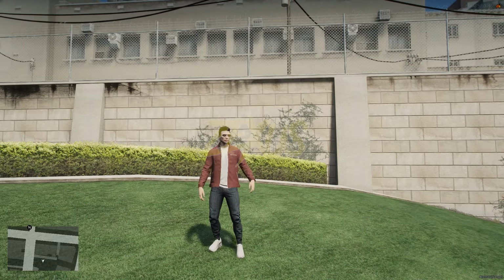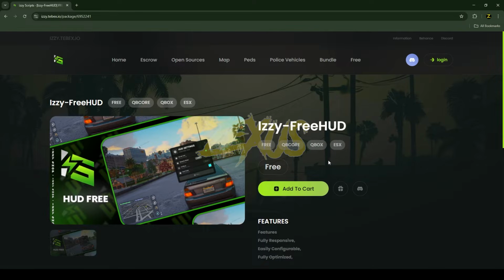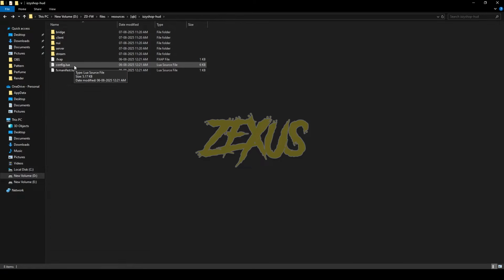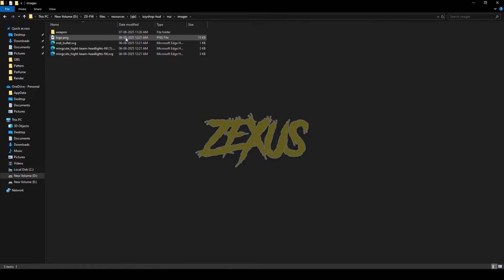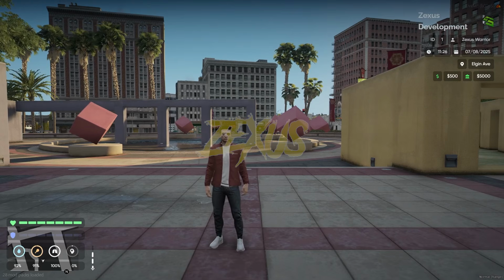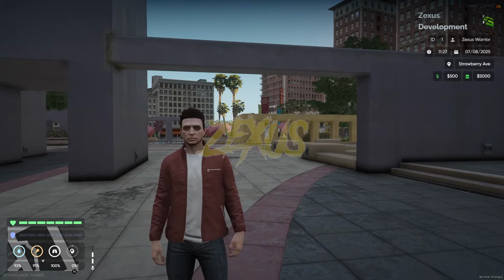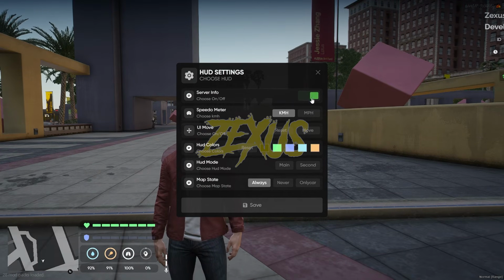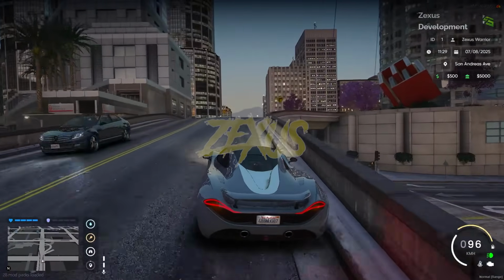Free Advanced Hud Script | Izzy Hud | QBCore/ESX | FiveM Tutorial #128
Hey guys, today in this video I explained how you can install free hud script into your FiveM Server in a very easy method.

🔗Links Used in this video